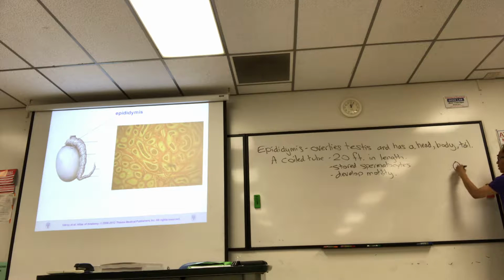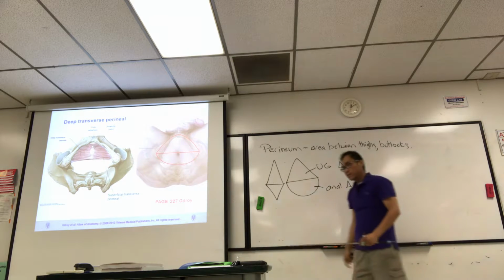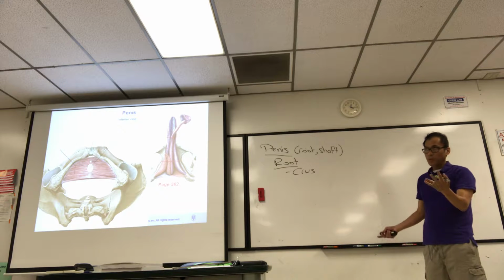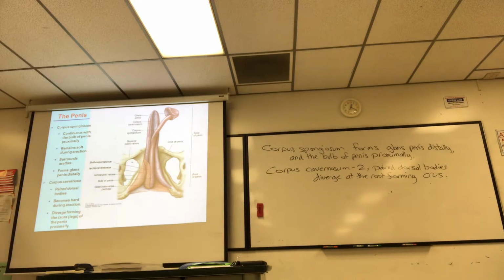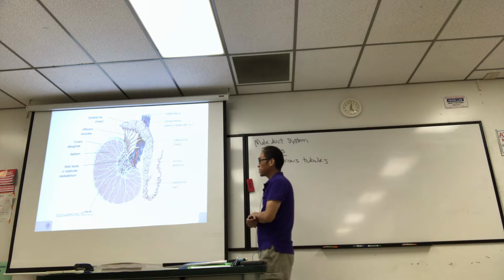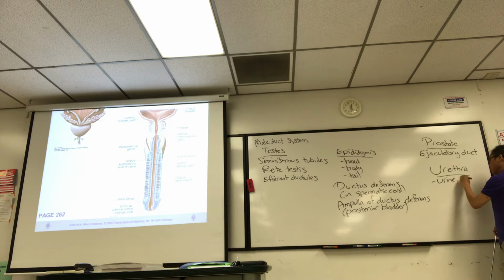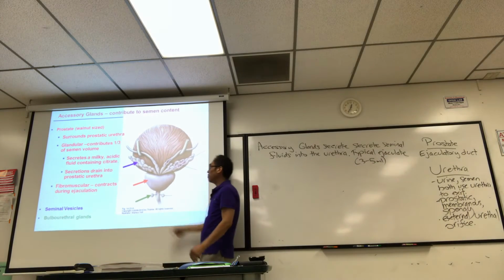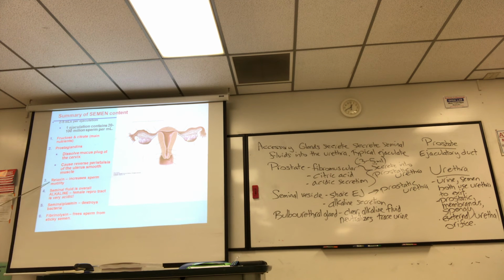SU19 BIOL431 Lecture is 4 part 2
Male repro